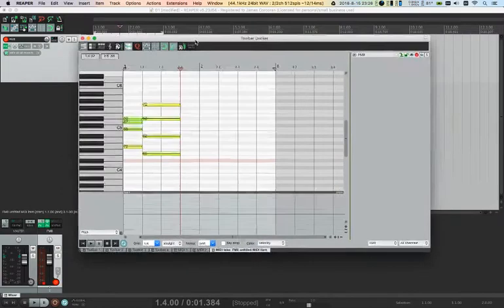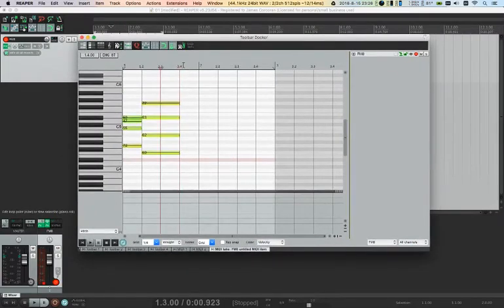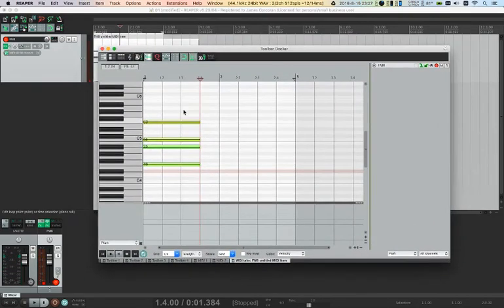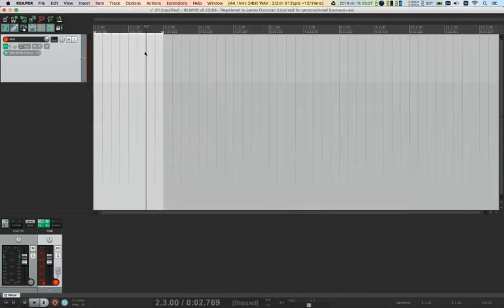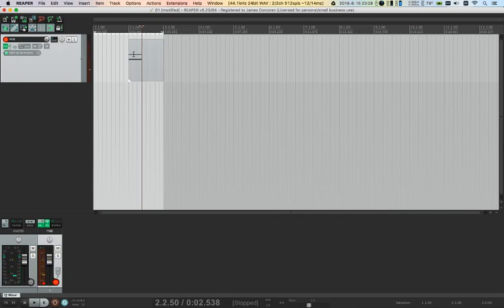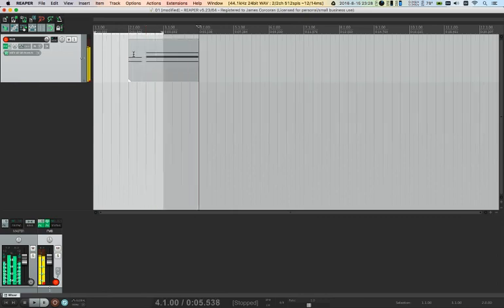Reaper MIDI step recording scripts: tenfour-step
Read the forum post to really see the details of how this works / how to set this up.